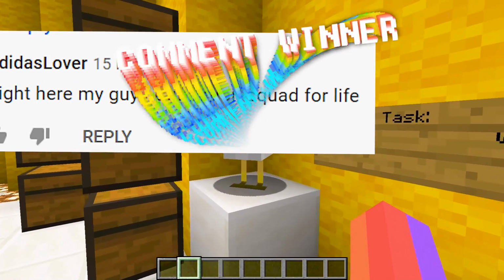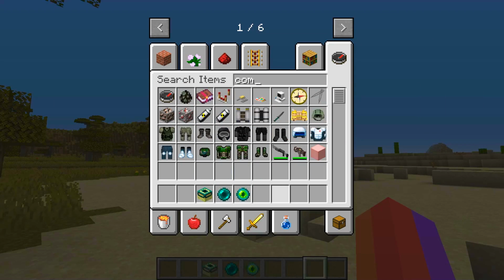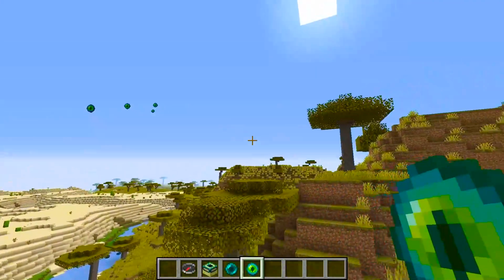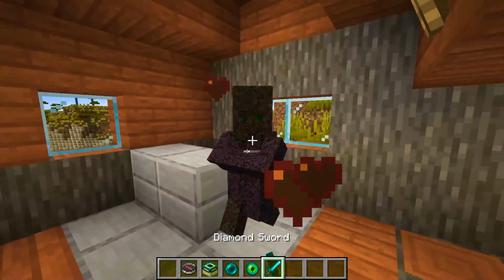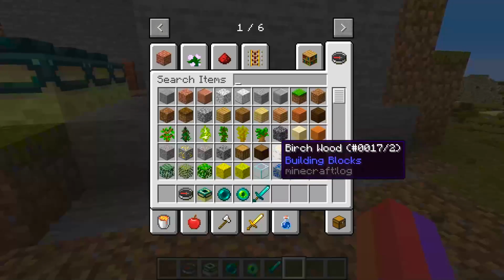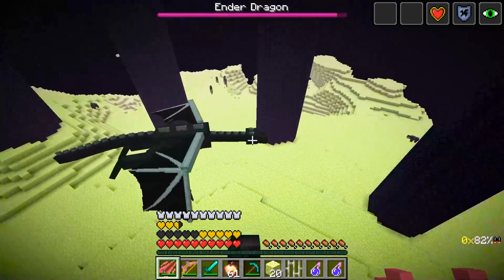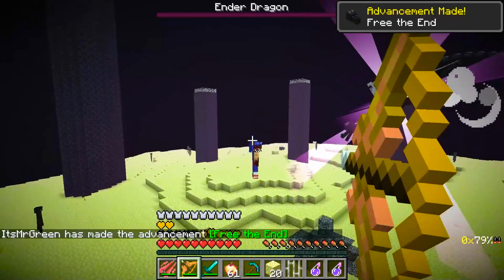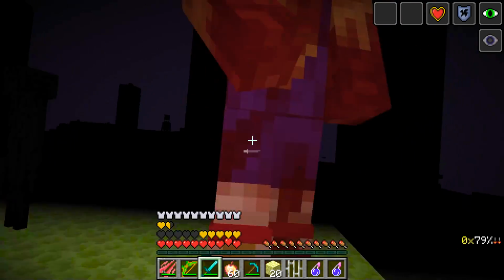Minecraft : IF YOU SEE SONIC IN THE END RUN! (Ps3/Xbox360/PS4/XboxOne/PE/MCPE)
Minecraft : IF YOU SEE SONIC IN THE END RUN!  For Minecraft Xbox 360, Minecraft Xbox One and Minecraft Pocket Edition./MCPE